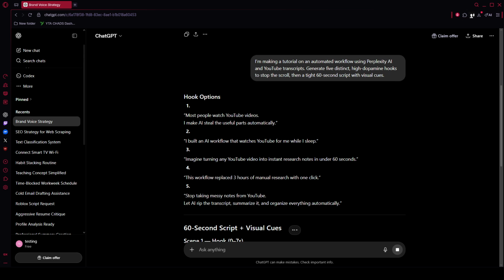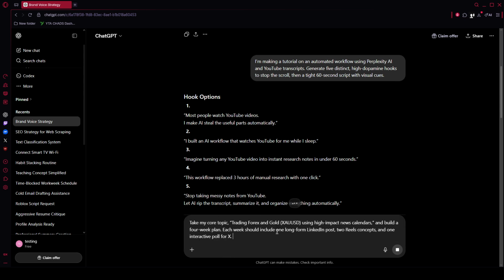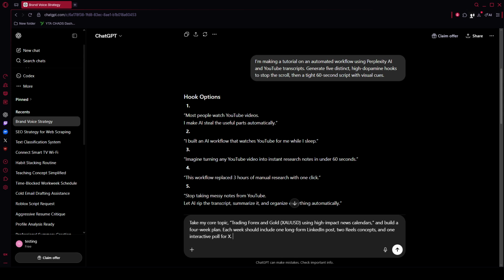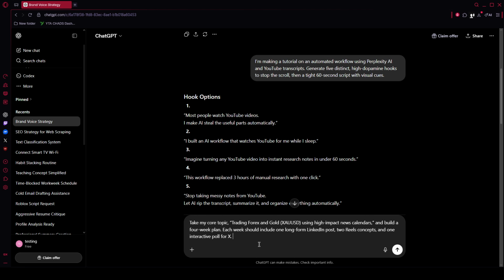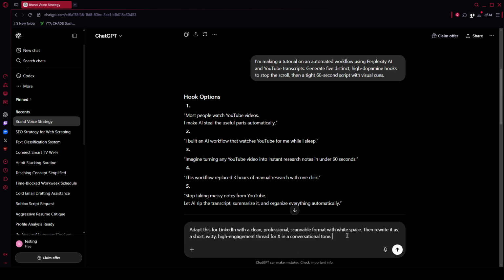How To Use ChatGPT For Social Media Content Creation [2026 Full Guide]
In today's video we cover How To Use ChatGPT For Social Media Content Creation [2026 Full Guide]